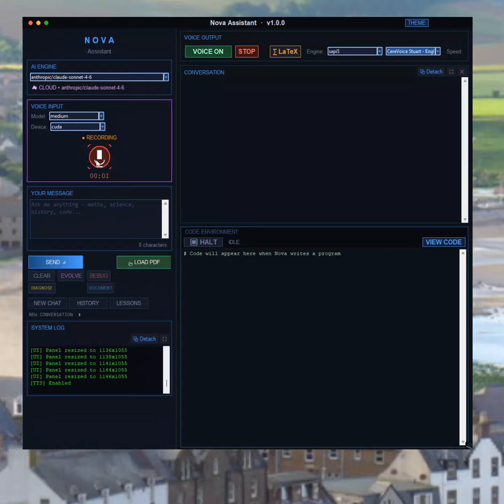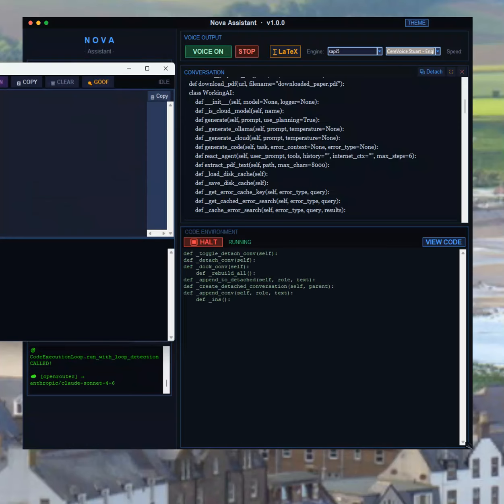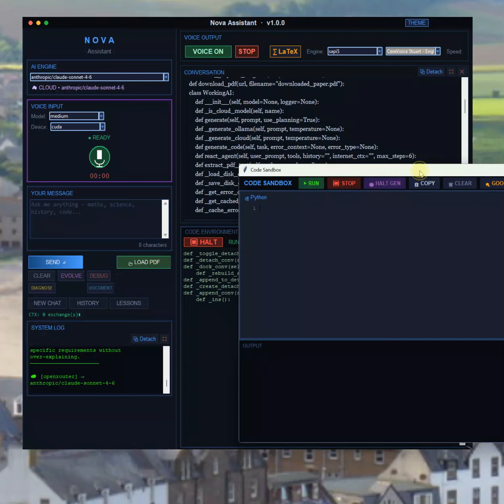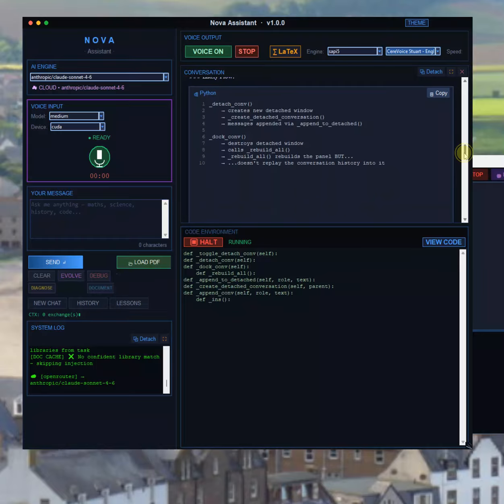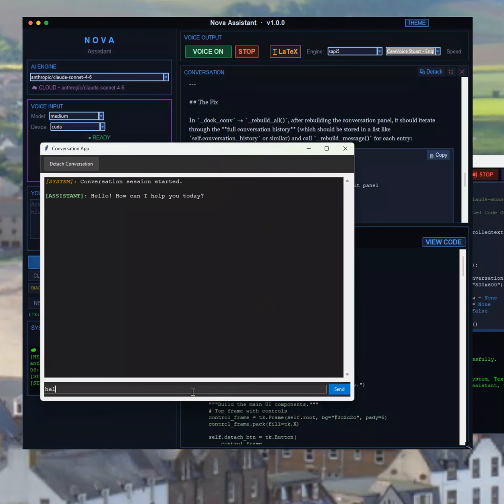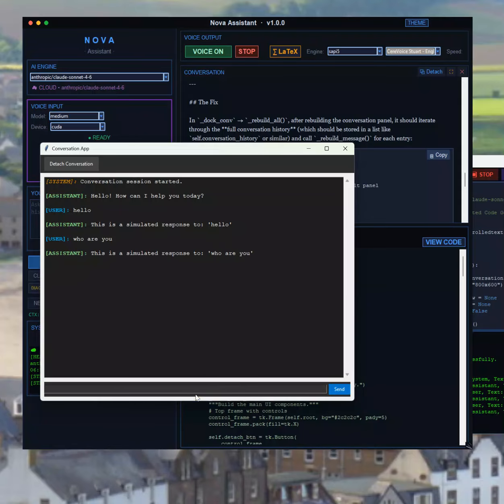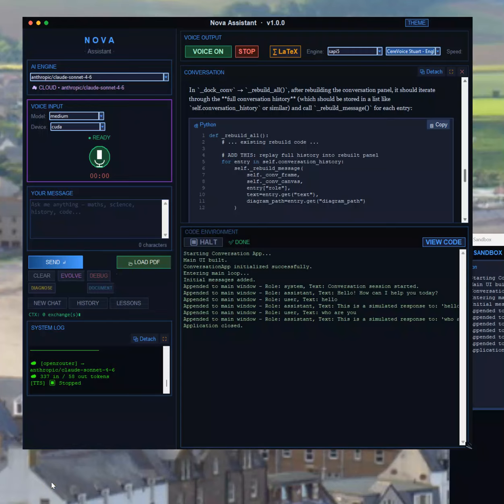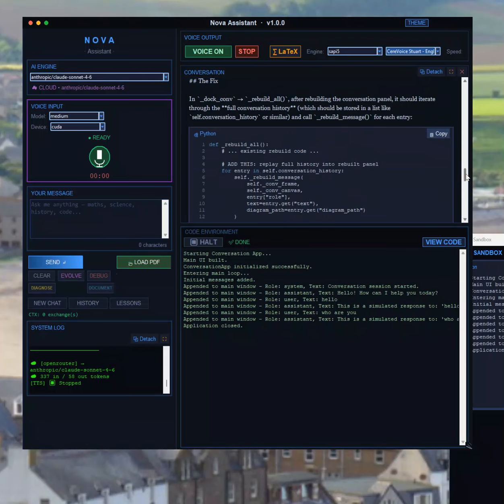AI debugs own code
Does it live while its running (obviously!), not an other AI looking at code but the Ai examining its own code! Also creates some popup window which was interesting.